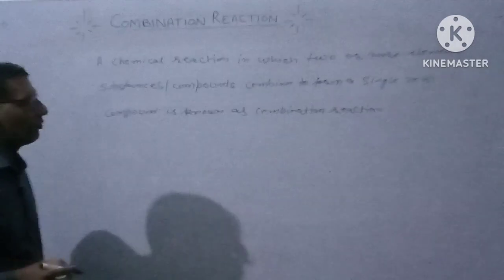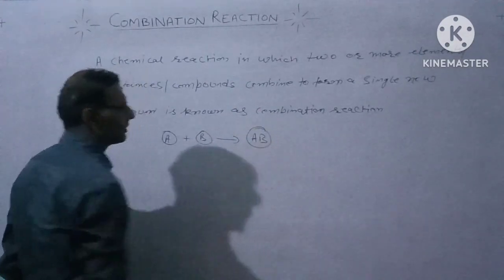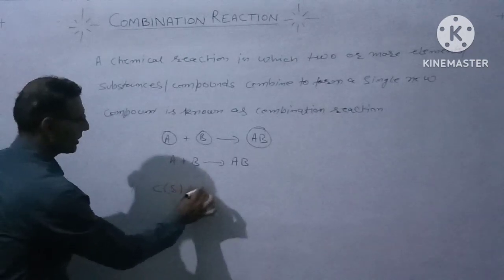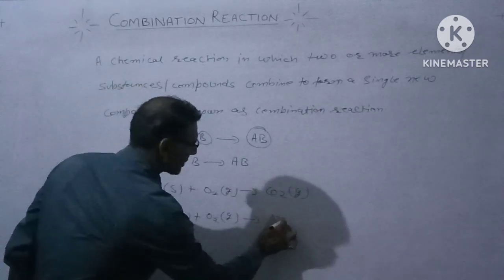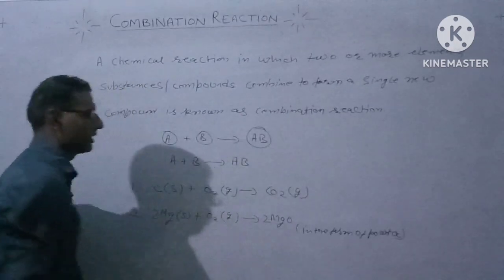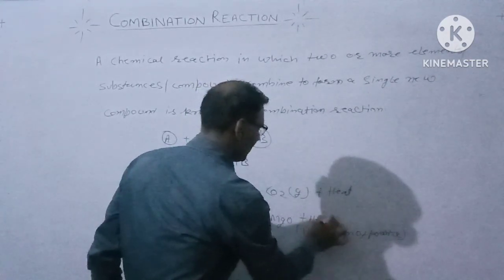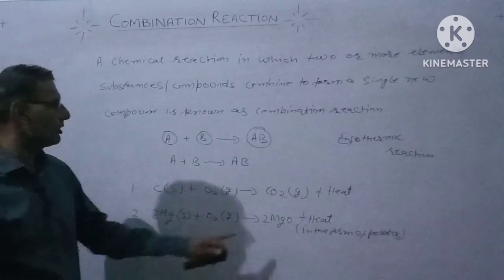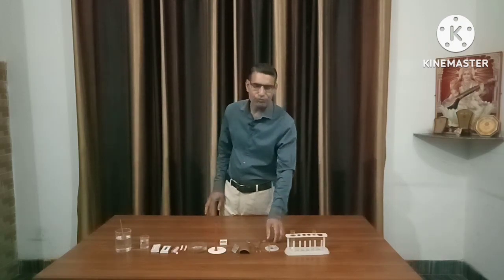combination reaction|| Burning of magnesium Ribbon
Hello friends
How are you, Hope you all are good.
In this video we are going to learn about one type of chemical reaction named combination reaction with the help of burning of magnisium ribbon experiment in air and also what is the nature of magnesium oxide .
chemical change
# chemistry
# acidic nature